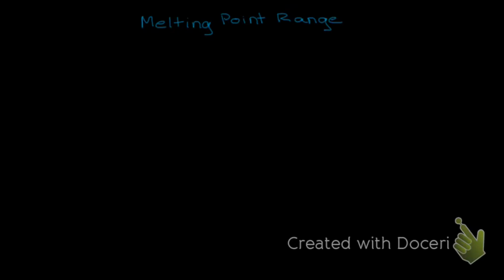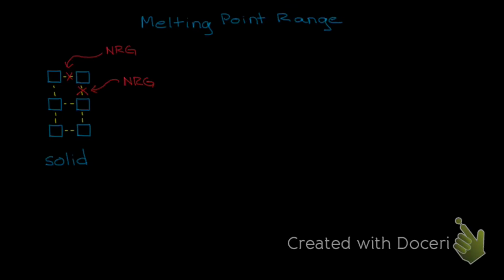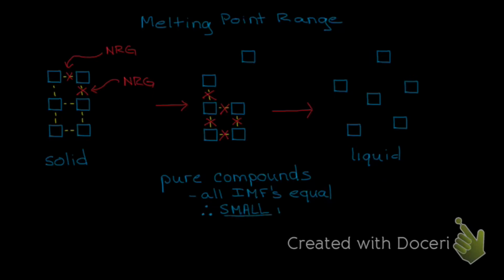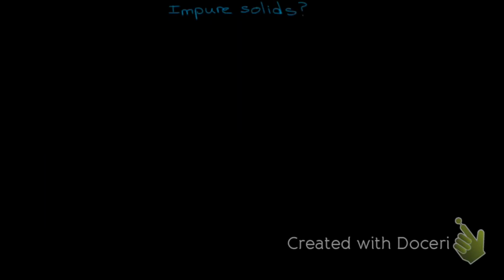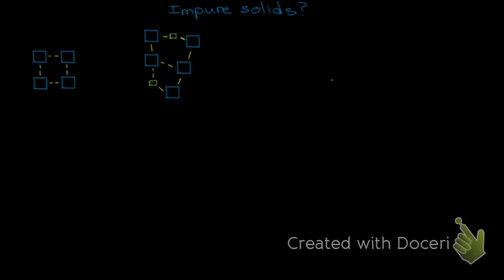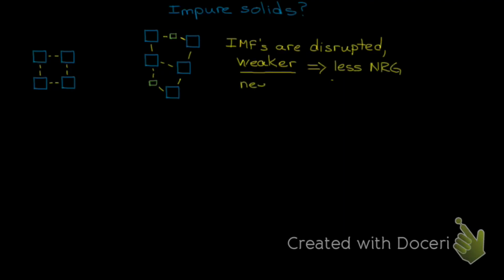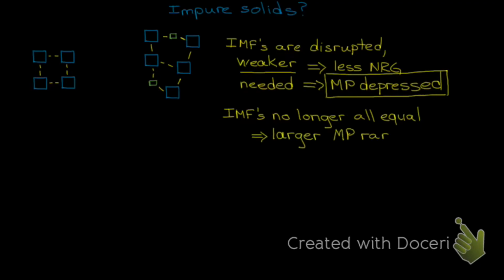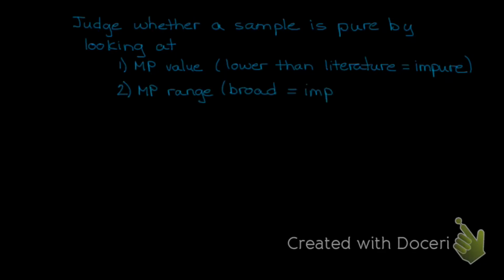Melting Point Range Determination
How to use an SRS Instruments DigiMelt